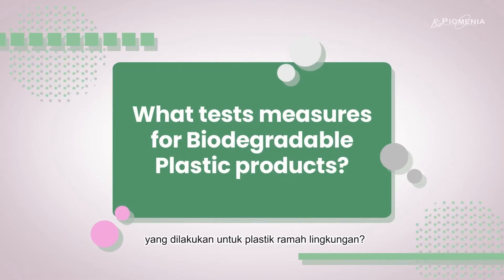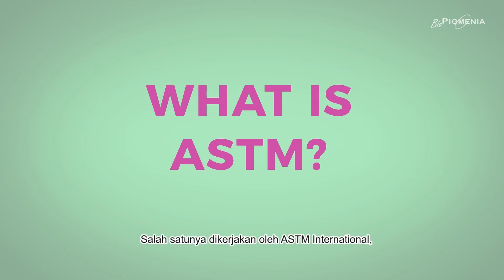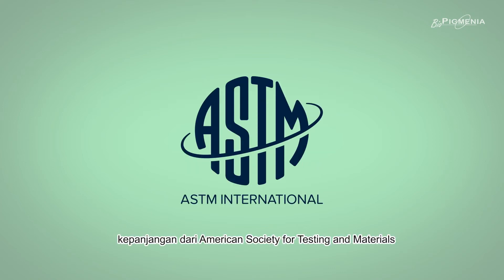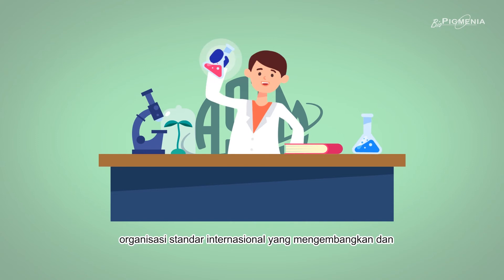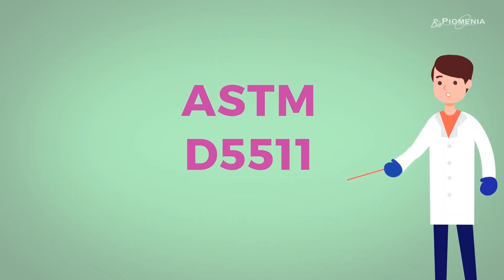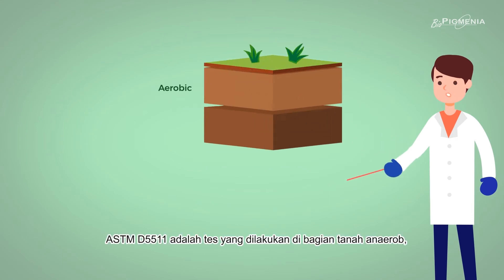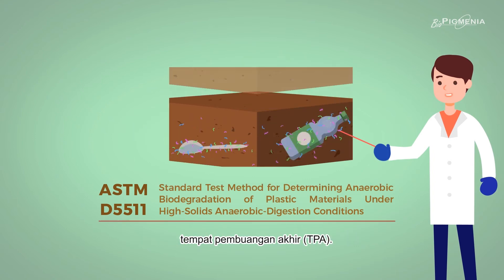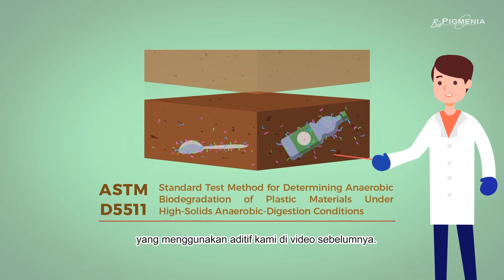What is ASTM D5511 and ASTM D5338?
A brief demonstration on what the difference between ASTM D5511 and ASTM D5338, common tests used to determine biodegradable plastics.
BioPigmenia is qualified to both test.